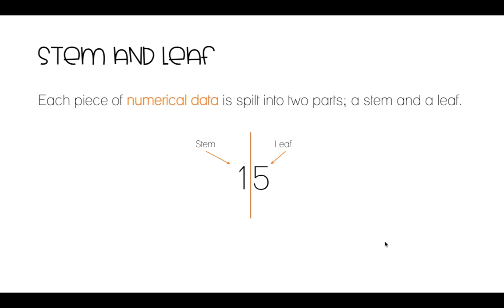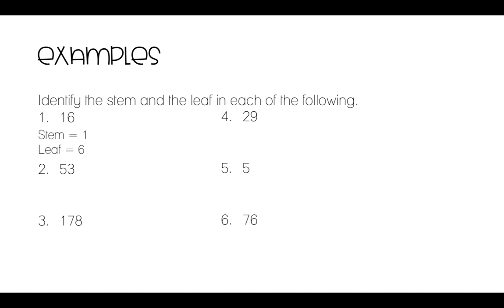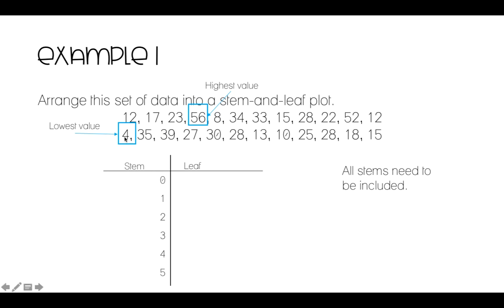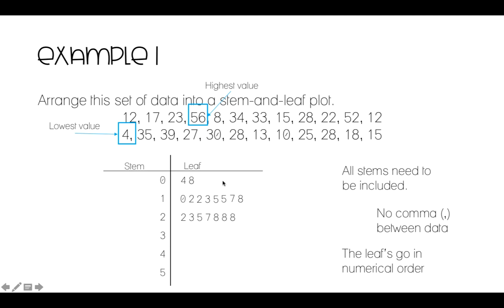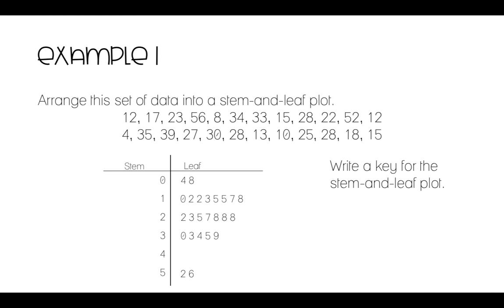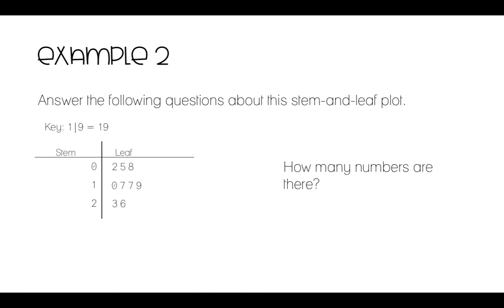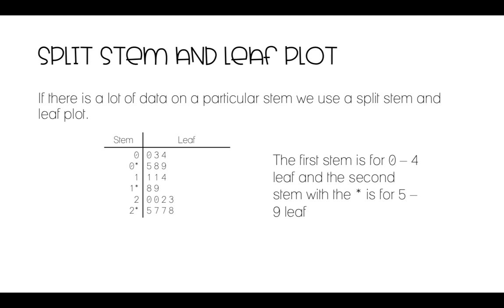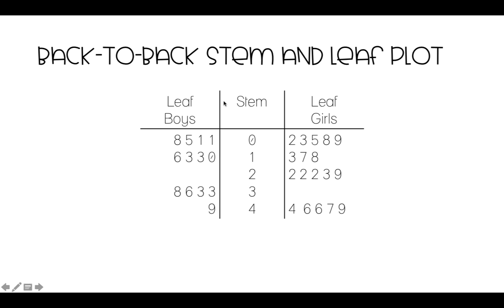Stem & leaf plots